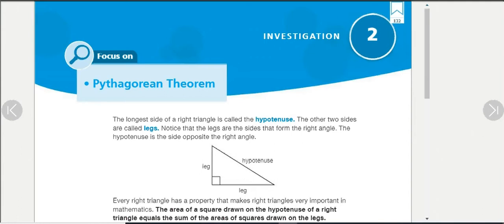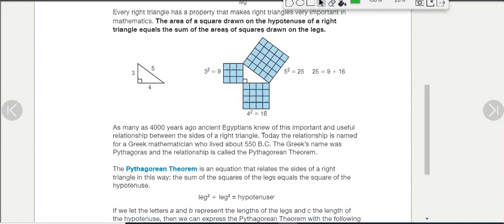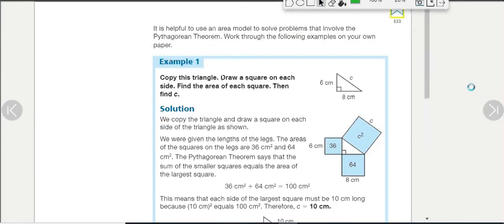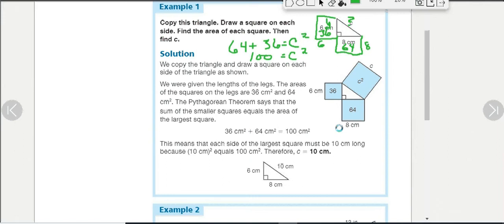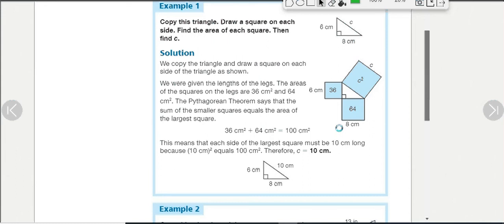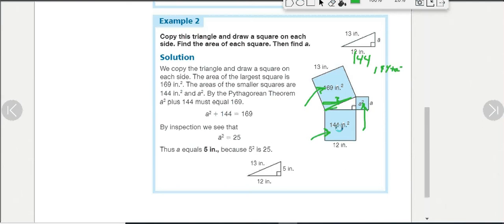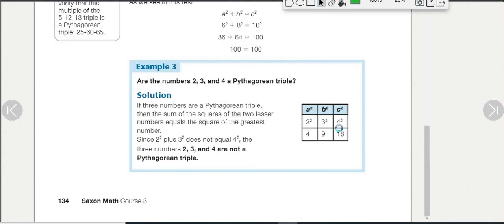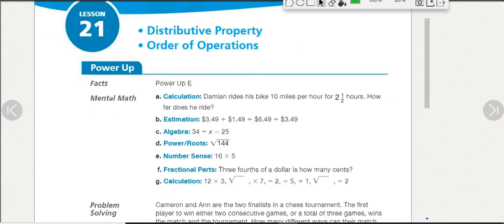The Pythagorean Theorem - Course 3 Math Investigation 2